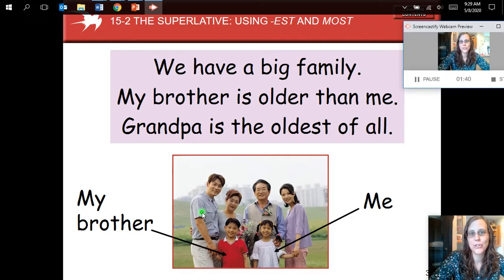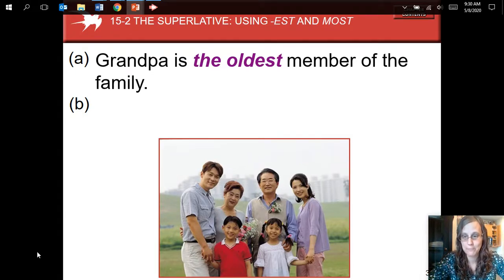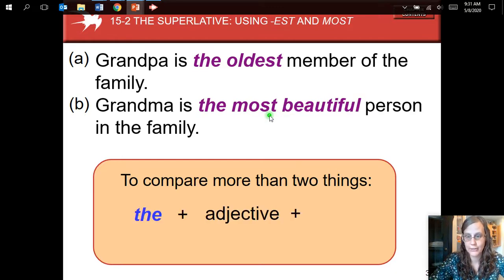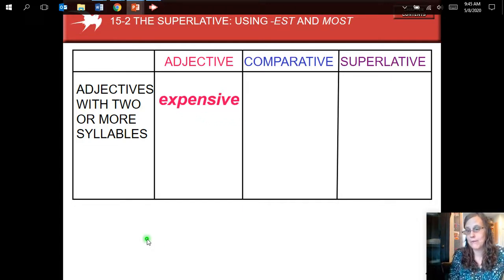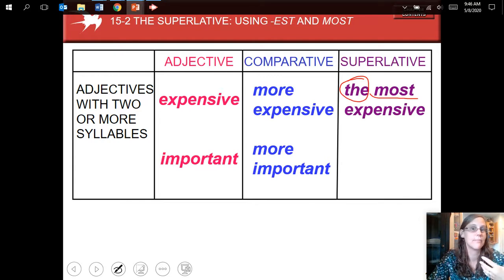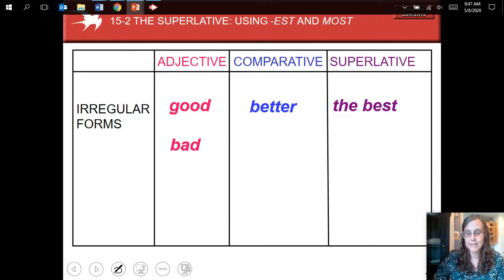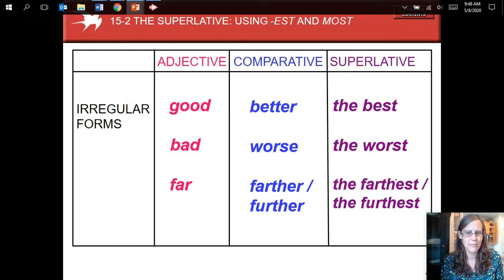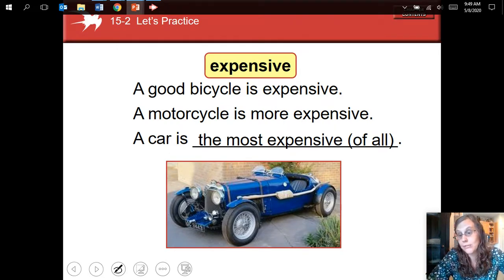Superlatives using 'MOST'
A grammar lesson for Intermediate ESL students in using superlatives with 'MOST'. The PPT is an adapted resource from the Basic Grammar series by Betty Azar & Stacey Hagen.